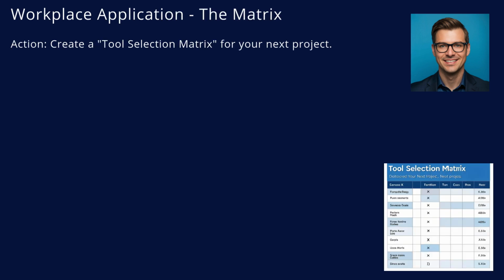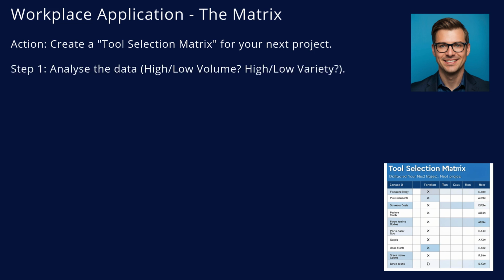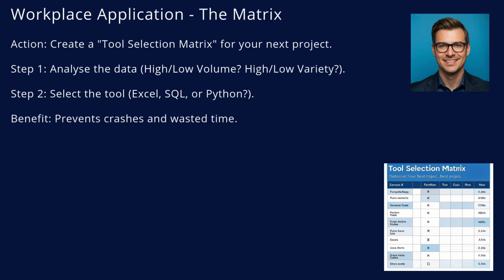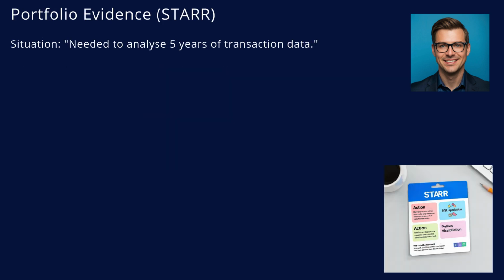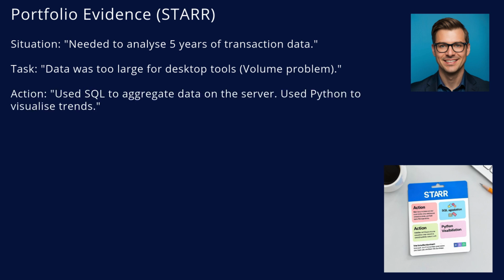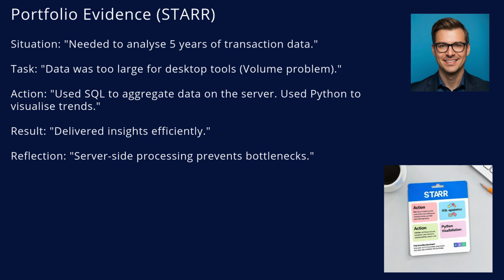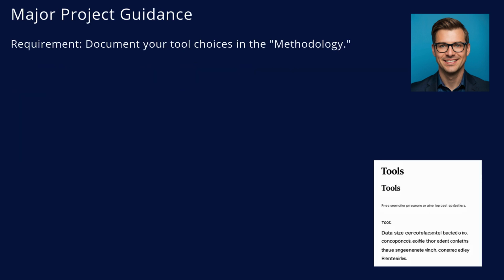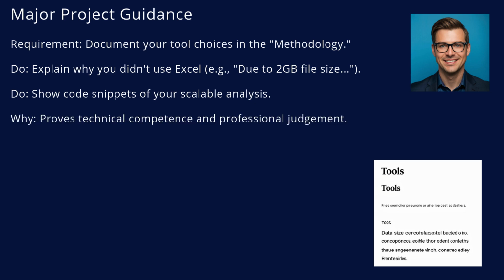⚡ DTSP S55 in 5 Mins: Analysing Big Data (SQL & Python)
Need to master Skill 55 fast? This is your 5-minute guide to Analysing Large Data Sets. Sam explains the "Tool Ladder" – exactly when to switch from Excel to SQL, Python, or the Cloud.

THIS VIDEO COVERS:
The 3 Vs: Volume, Velocity, Variety.
The Tool Ladder: SQL vs. Python vs. Cloud.
Immediate workplace application: The Tool Selection Matrix.
The exact STARR structure for S55.
How to justify tool choices in your Major Project.

ADDITIONAL DETAILS:
Your problem, solved! Find the exact answers you need below:
Slide 2: Which tool matches which data problem?
Slide 3: How do I choose the right tool at work?
Slide 4: What should I write in my S55 portfolio entry?

Timestamps:
00:00 S55 - The Essentials
00:50 The Tool Ladder
01:40 Workplace Application - The Matrix
02:30 Portfolio Evidence (STARR)
03:15 Major Project Guidance

EPA Checklist:
What: Did I identify the characteristics (3 Vs) of the large dataset?
How: Did I select and use the appropriate industry-standard tool?
Why: Did I justify why a standard tool (like a spreadsheet) was insufficient?

Enhance your Big Data skills with these recommended courses:
Coursera: Google Data Analytics Professional Certificate
Pluralsight: SQL for Data Science / Python for Data Analysis